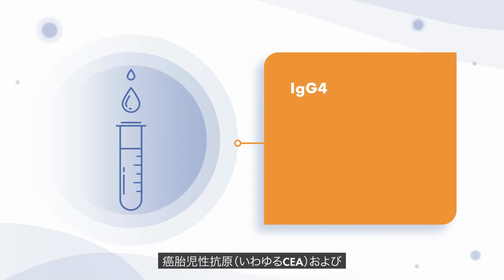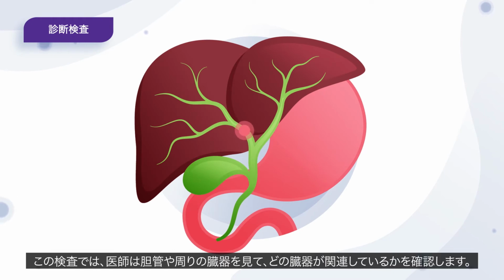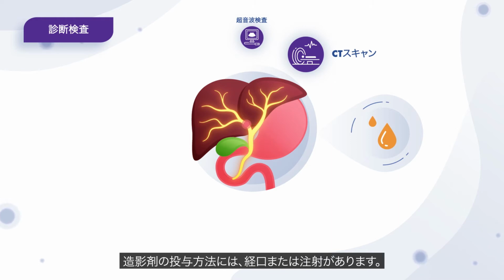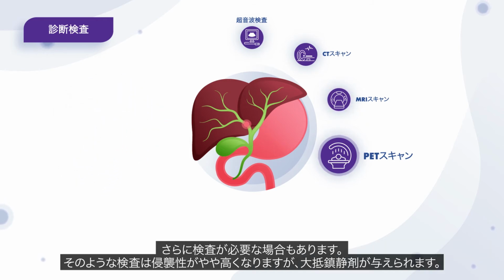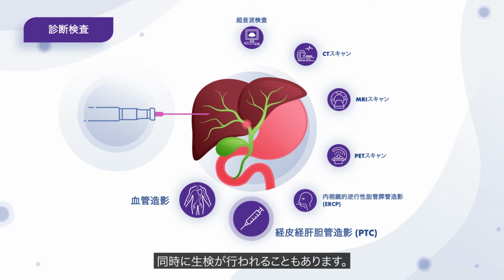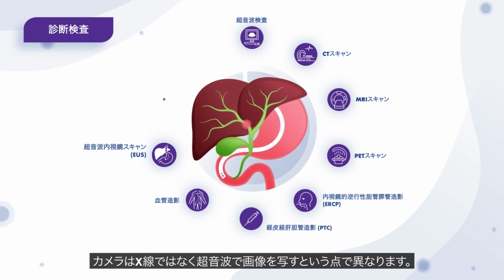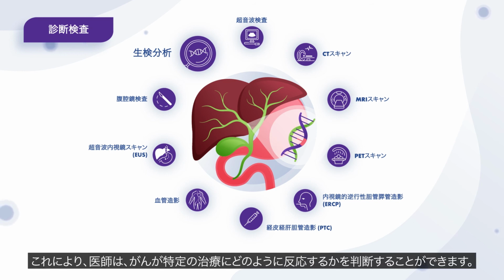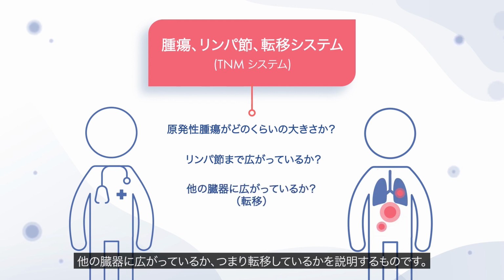診断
胆管がんの診断は地域によって異なる場合があり

globalccaalliance.com.